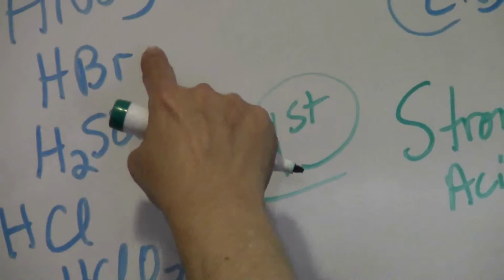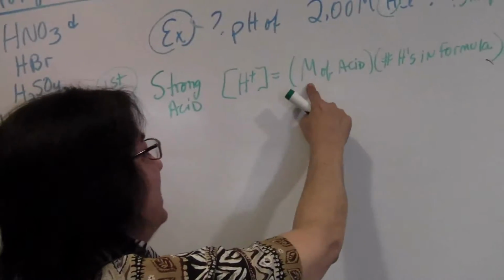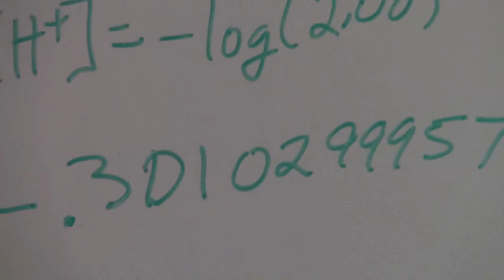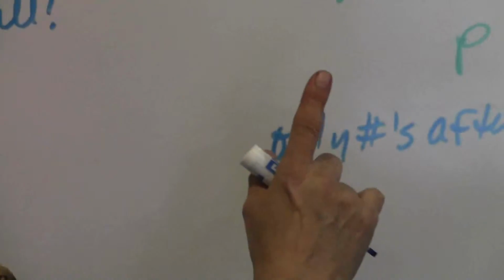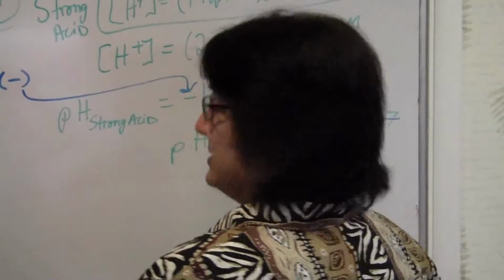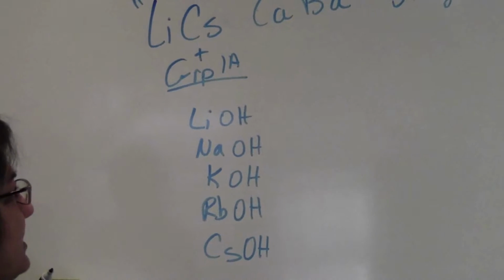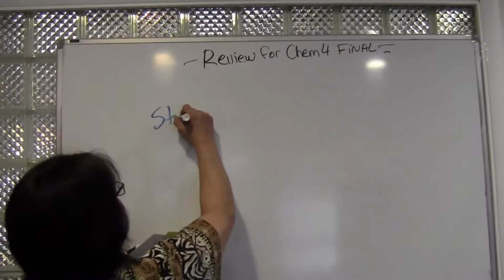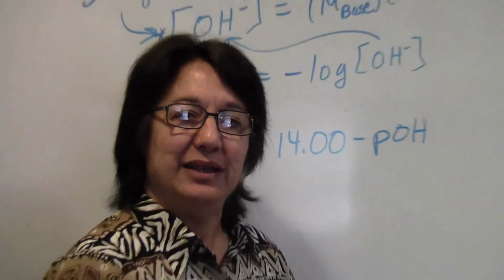20- Dr.L pH of Strong Acid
Twentieth of a series of Chemistry videos by Dr.L.